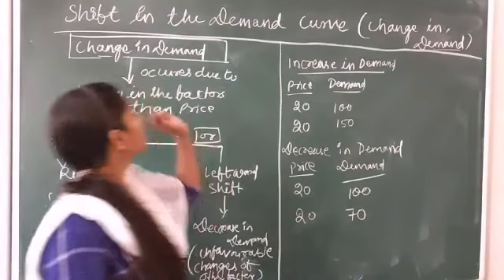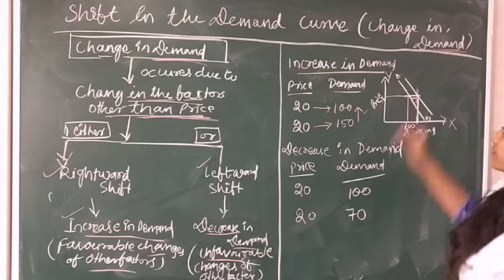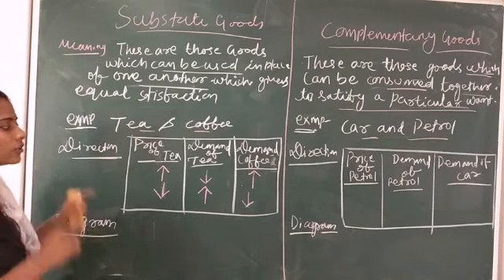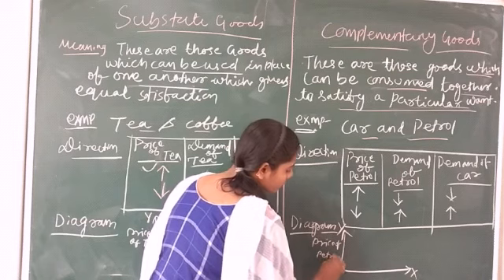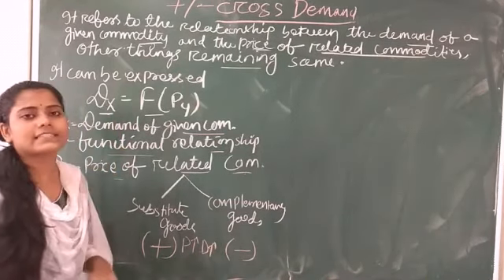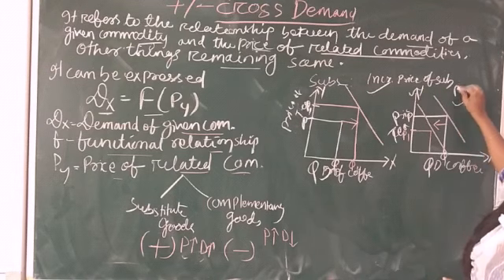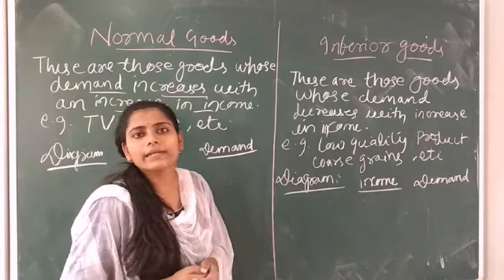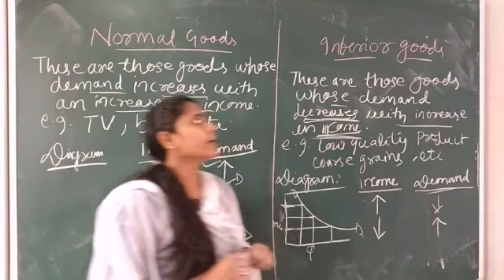Shift in demand,cross demand,normal and inferrior goods,substitite and complementary goods